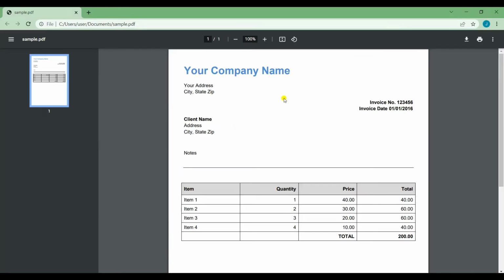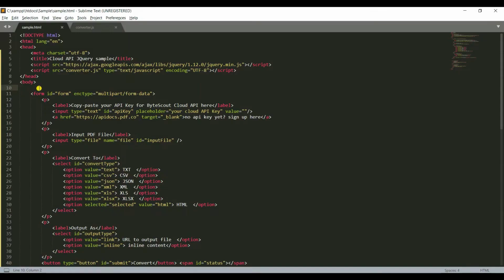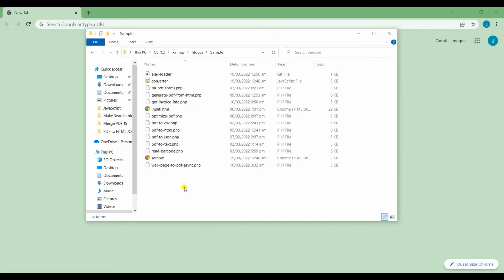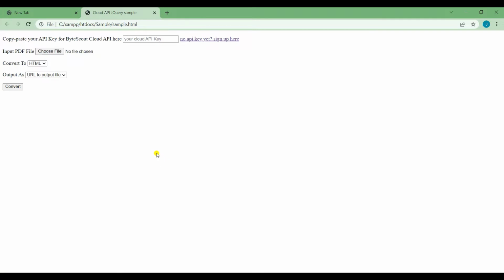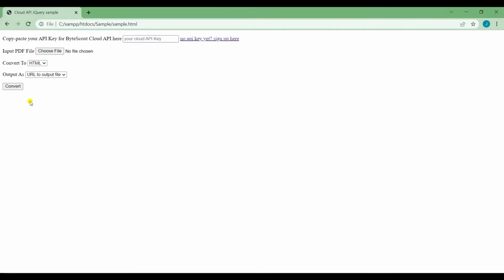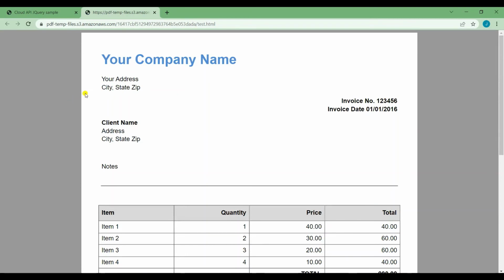PDF.co Web API - PDF to HTML using JQuery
In this video, we'll demonstrate how to convert PDF to HTML with PDF.co Web API using JQuery.